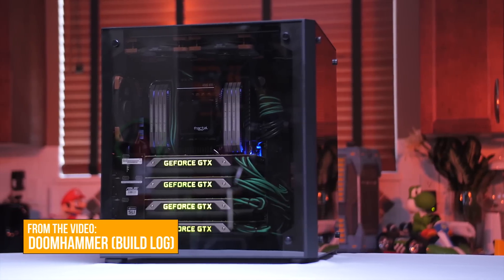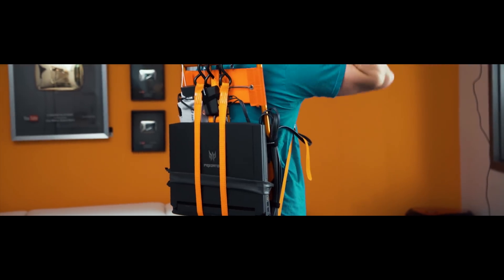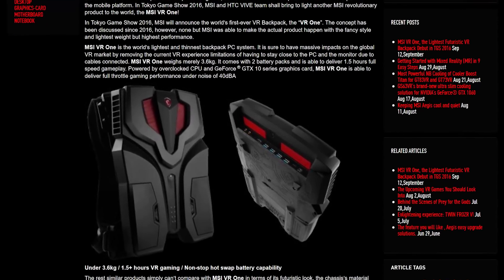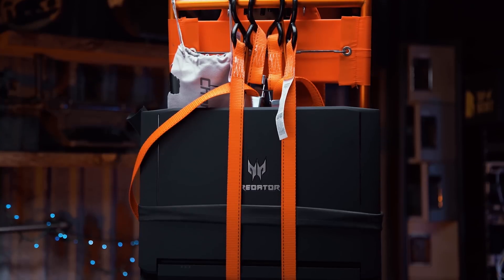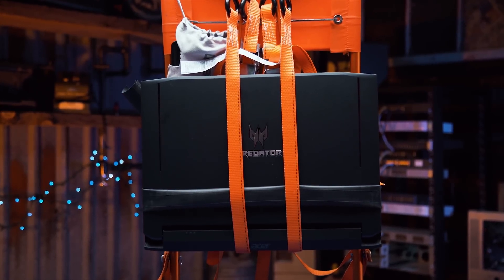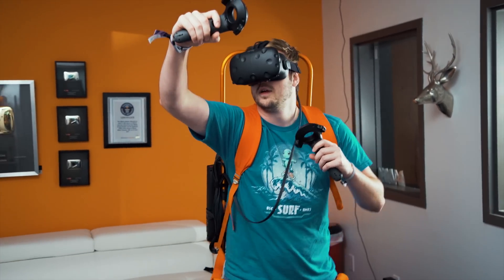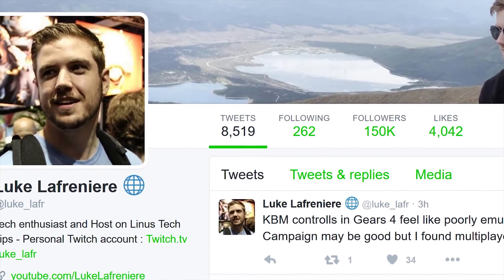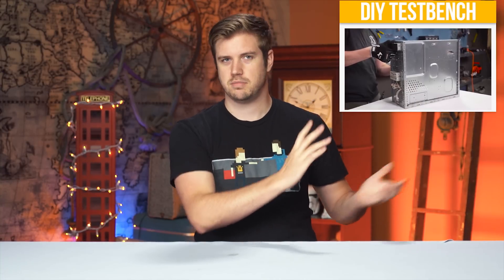Affordable DIY Virtual Reality Backpack!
This may be our best creation yet...

Be quiet!